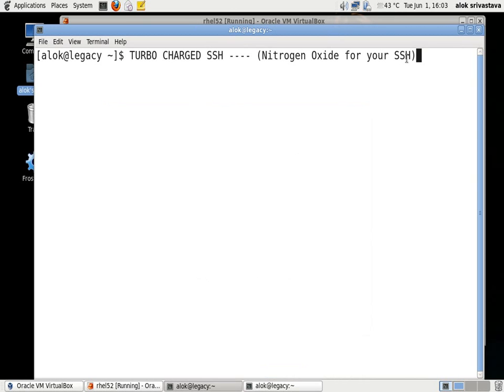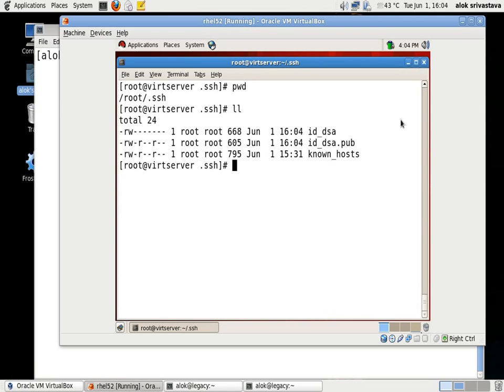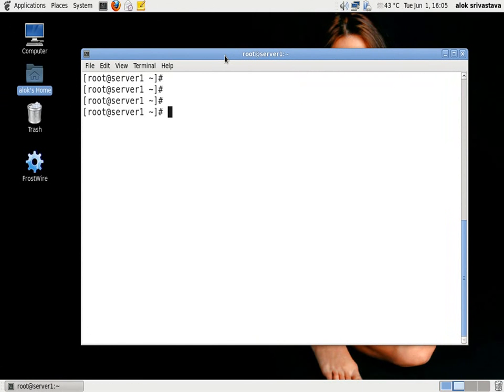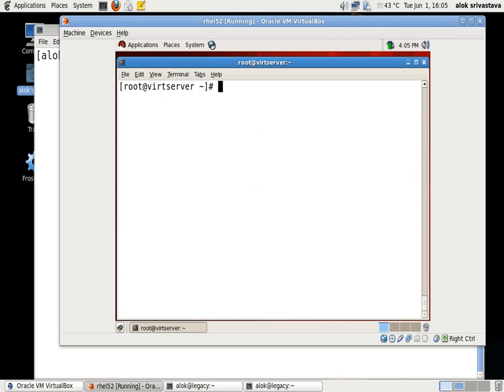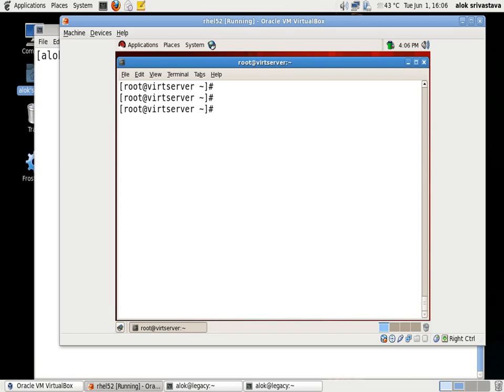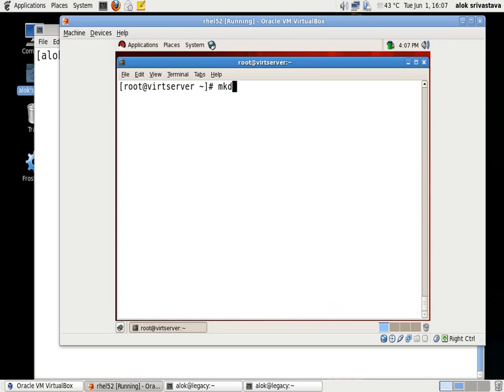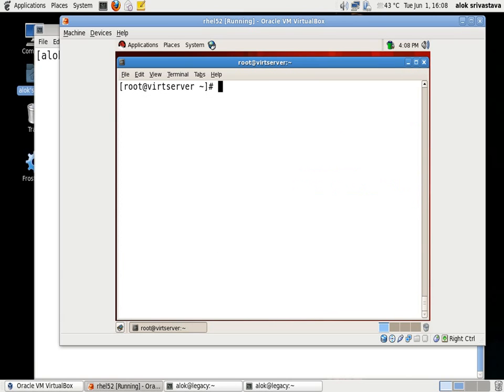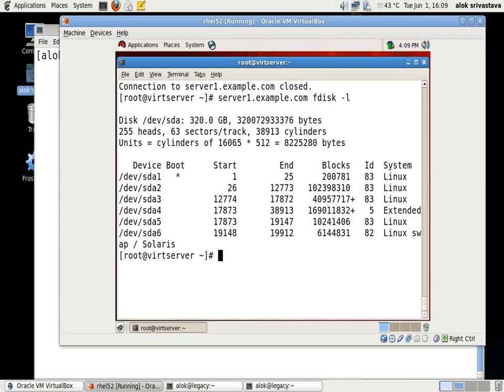Turbo Charged SSH | How to Make SSH Turbo Charged Using SSH Keys - Networknuts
this video shows how to make SSH turbo charged using ssh keys and creating a small hack thus enabling fewer key strokes while using ssh. A must watch for every system administrator.